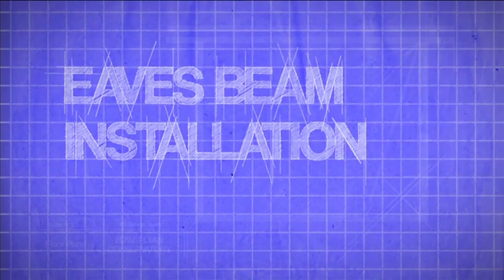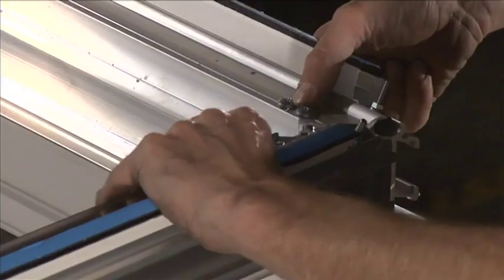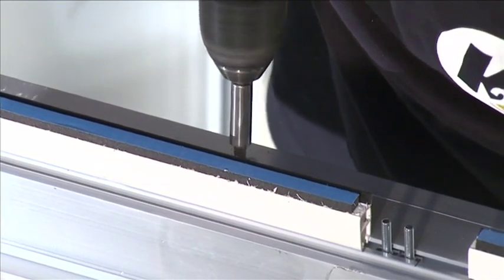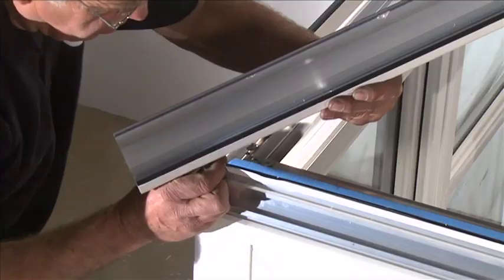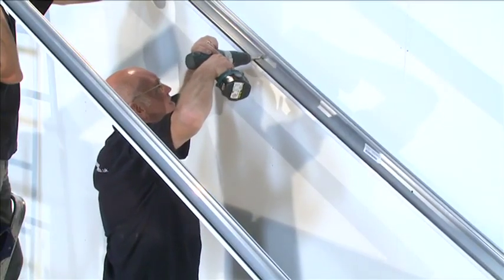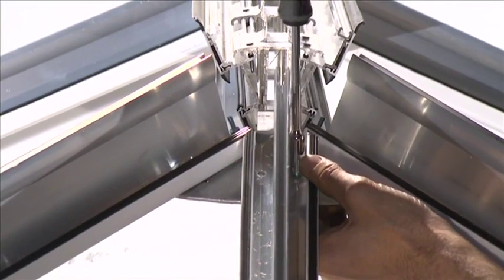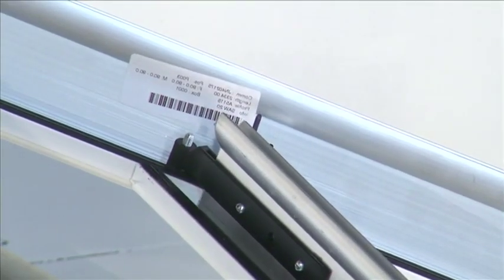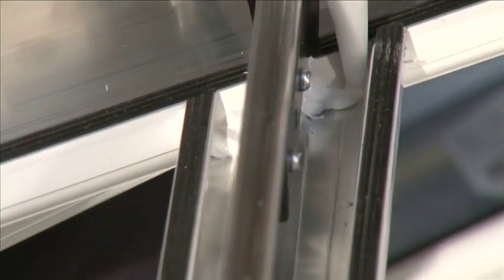4a K2 installation - Edwardian - Eaves Beam